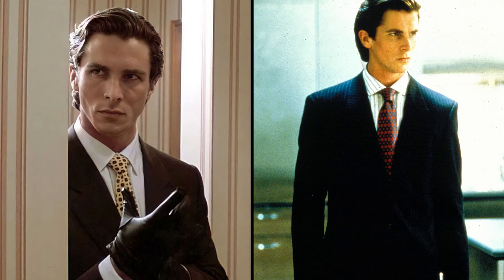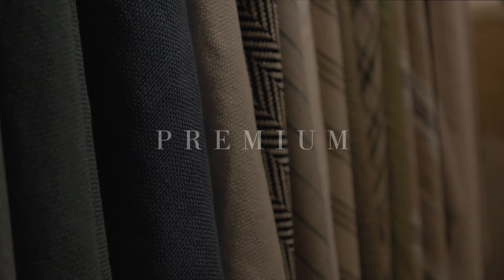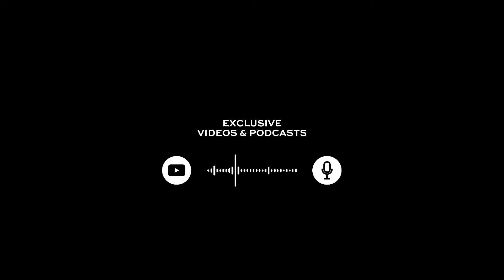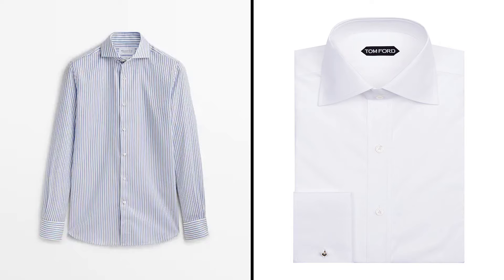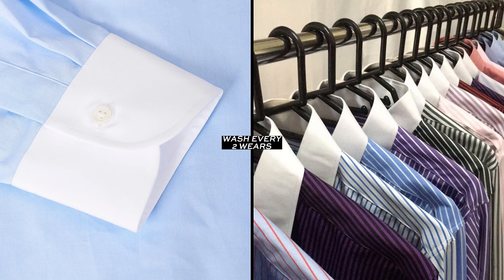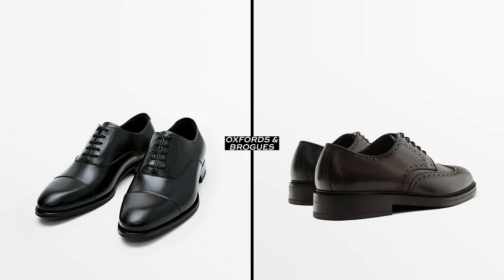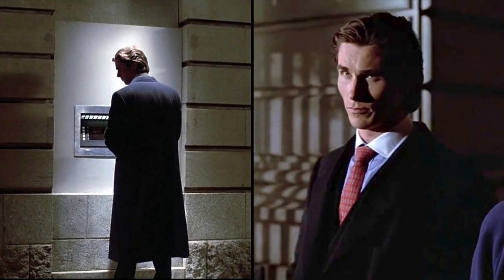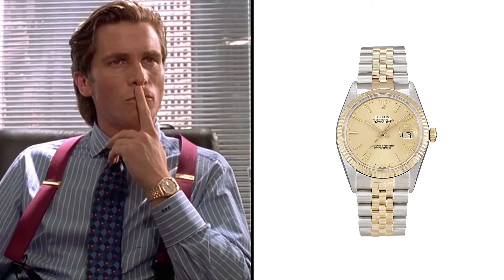How To Dress Like Patrick Bateman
· Start Your 7-Days Trial Now

Wall Street investor with a terrifying secret from American Psycho (2000) movie, Patrick Bateman is known for having impeccable taste in style. 23 years later he continues to be a fashion icon. From his impeccably tailored suits and tuxedos to crisp dress shirts and attention to details, Bateman's style continues to captivate sigma and businessman audiences.

· Chapters
00:00 Intro
00:55 Suits / Tuxedos
01:46 Training Program Announcement
02:48 Shirts
03:50 Ties
04:30 Coats
05:12 Glasses
05:56 Watches
06:09 Final